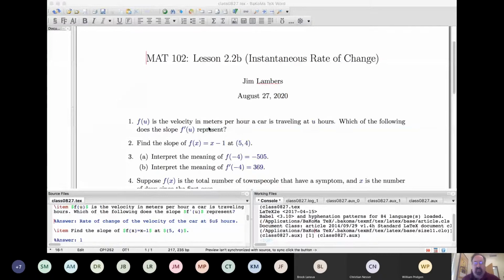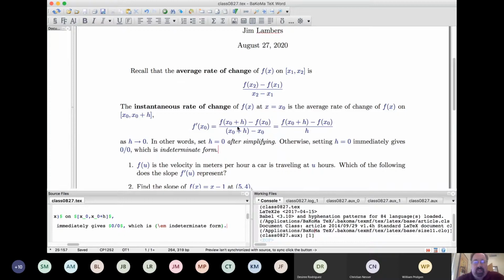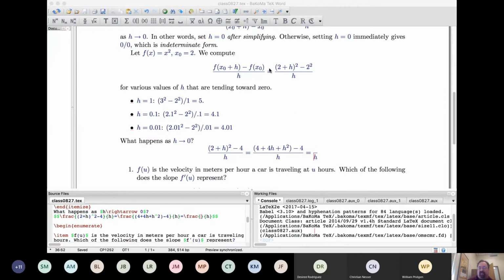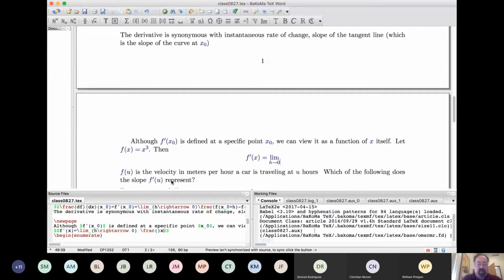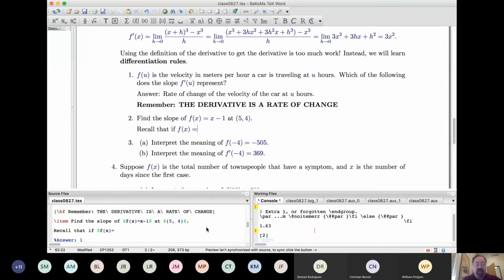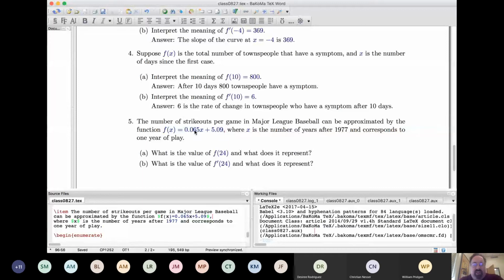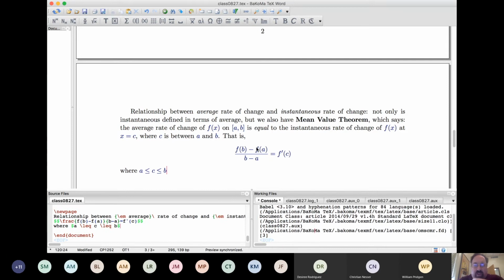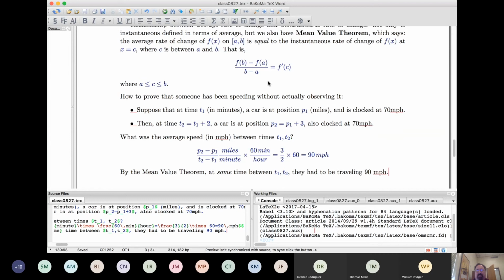MAT 102 Class Meeting 08/27/2020 9:30-10:45am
Lesson 2.2b: Instantaneous Rate of Change